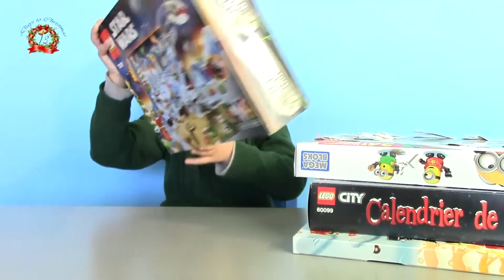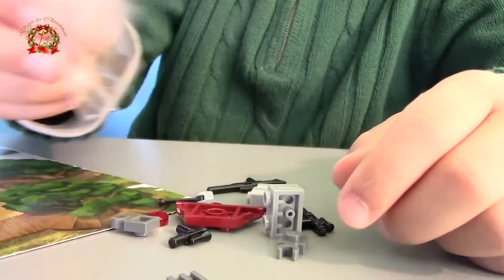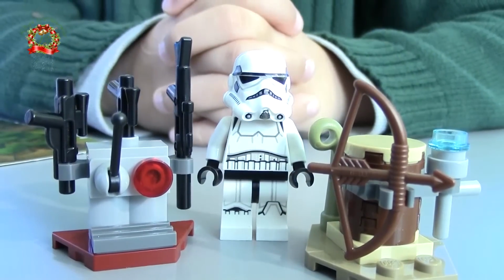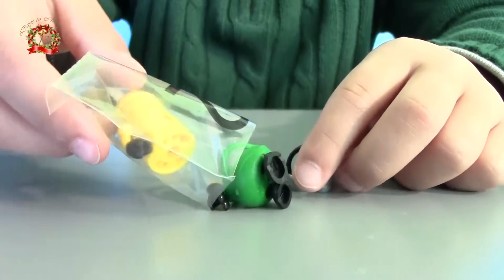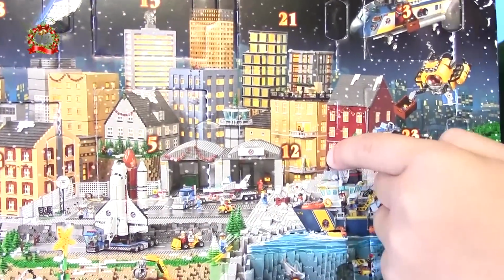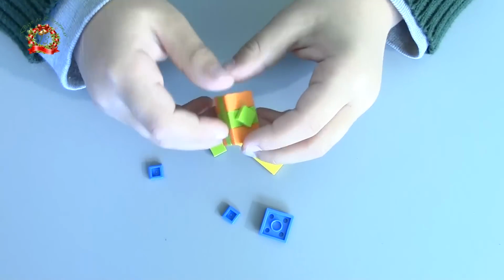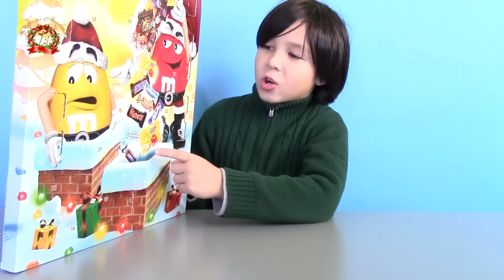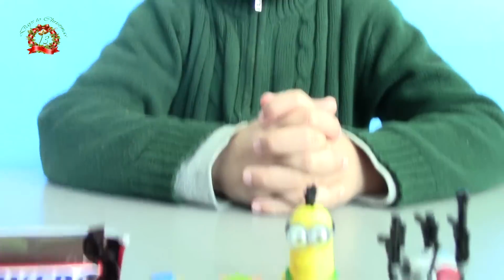2015 LEGO STAR WARS MINIONS & M&M's Advent Calendar Opening & Review by Lucas World DAY 12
Lucas World presents opening of 2015 LEGO STAR WARS MINIONS & M&M's Advent Calendar & Review and Testing of STAR WARS, LEGO and Minions Toys
Lucas is opening window #12 on his four 2015 Advent Calendars. He got LEGO CITY, LEGO STAR WARS, Despicable Me Advent Calendar and also M&M’s Advent Calendar stuffed with cool Minions surprises, LEGO minifigures, gifts, STAR WARS spaceship, vehicles, figures, toys and yummy chocolate treats. Watch opening Advent Calendars, toy testing and review of surprise toys while we count down to Christmas. Only 13 Days left to Santa!

LUCAS WORLD is bringing you one of the Biggest Surprises on You Tube!